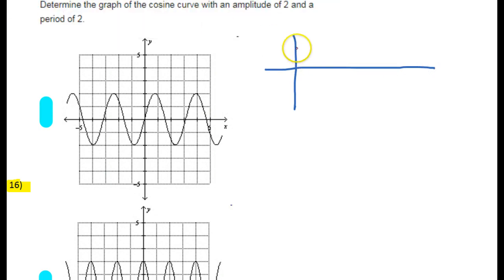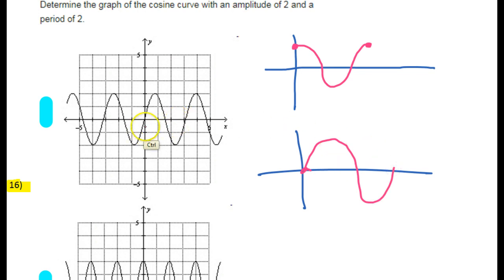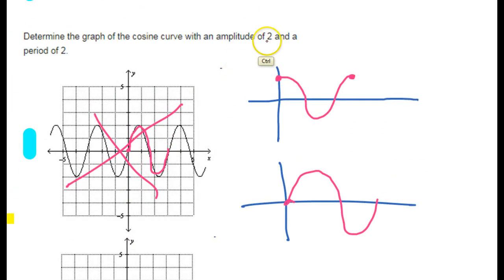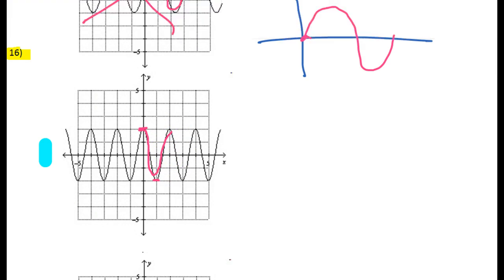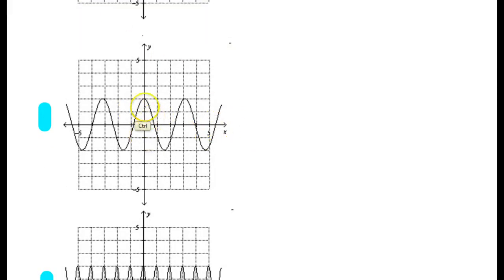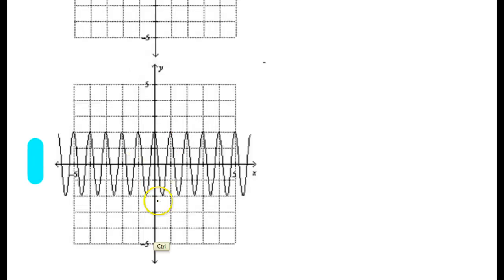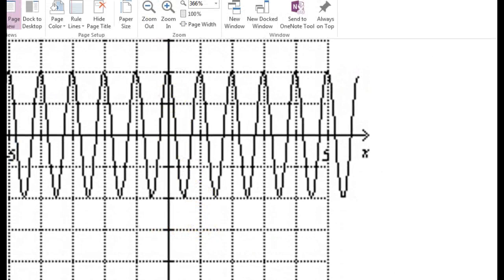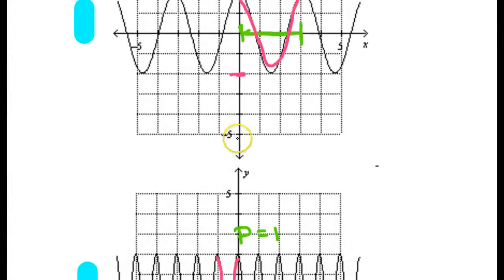Day 1 Quiz (16) Graphing Cosine Functions